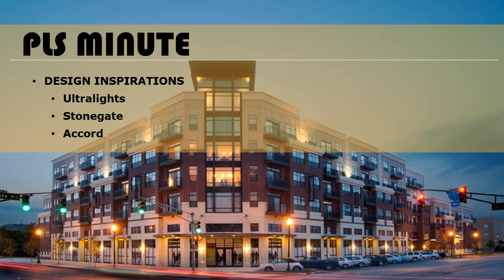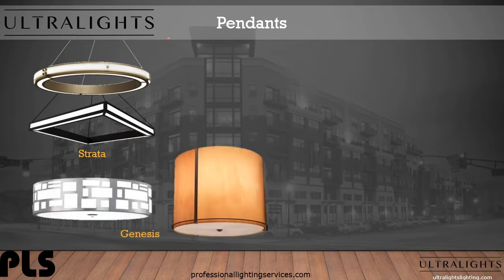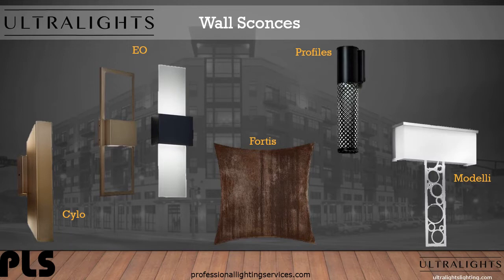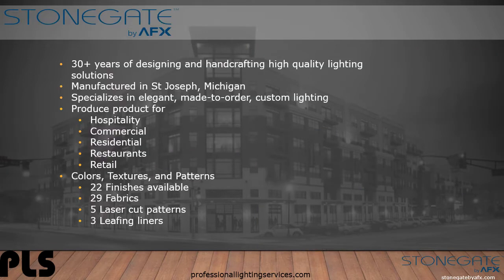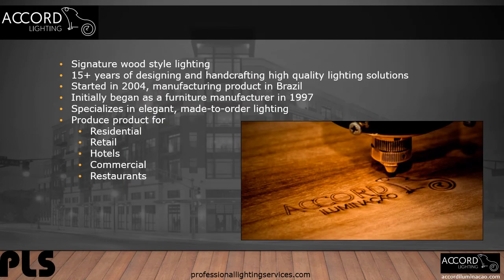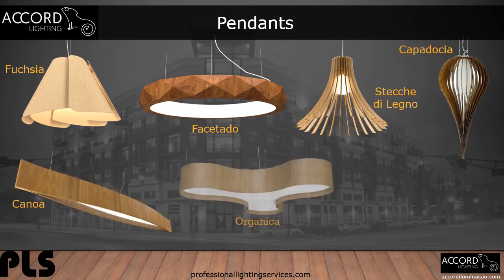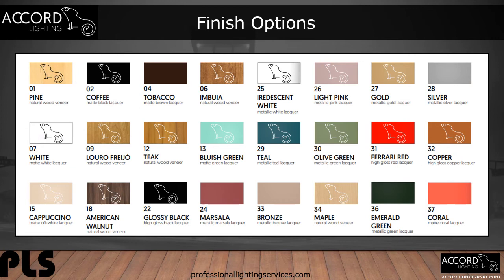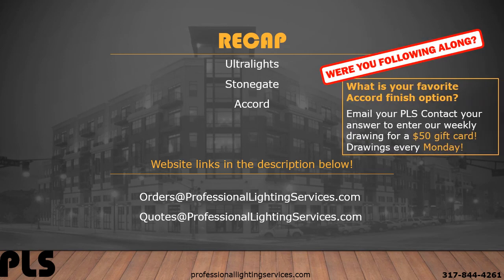PLS Minute #13 - Design Inspirations from Ultralights, Stonegate, and Accord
High-style, decorative lighting can transform spaces from drab to dreamy.  In this PLS Minute, we take a look at some fantastic examples of designer fixtures from Ultralights, Stonegate, and Accord Lighting.  With their unique designs and materials ranging from metal to fabric to wood, these luminaires can complement the style and experience of your project, or serve as the focal point of any space.